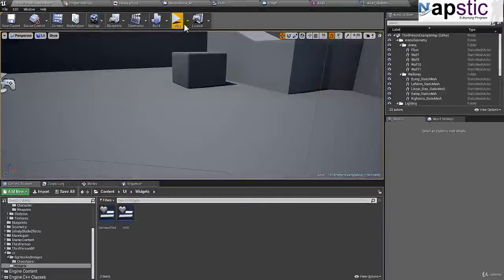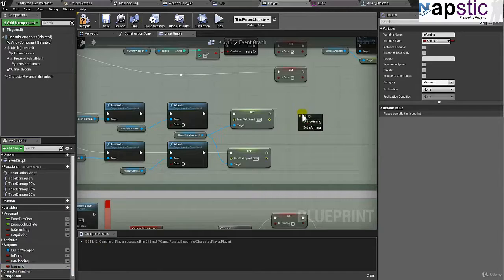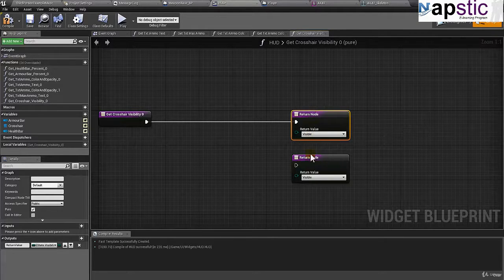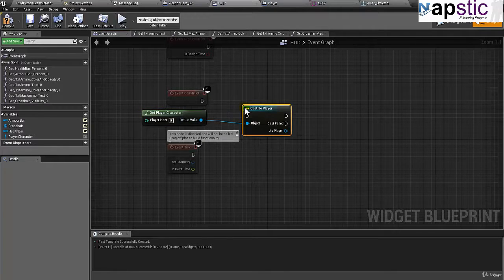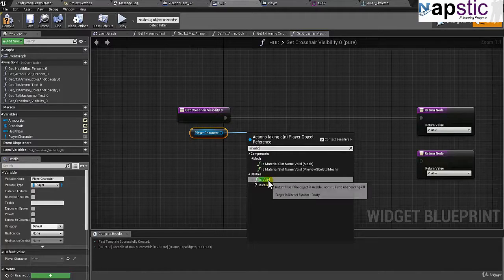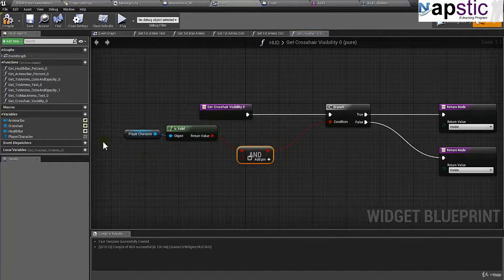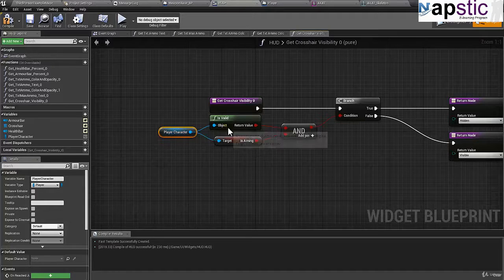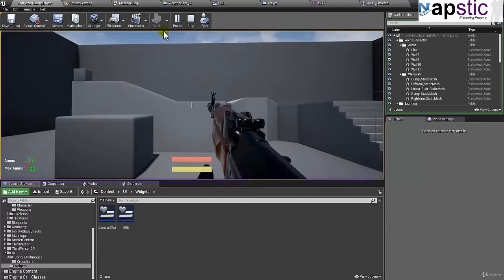2 Variable Boolean Flag